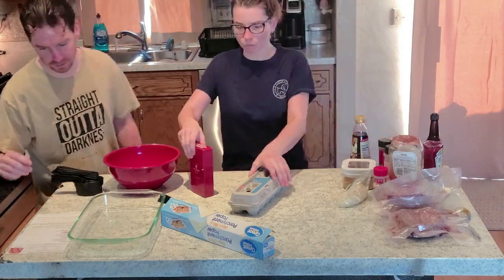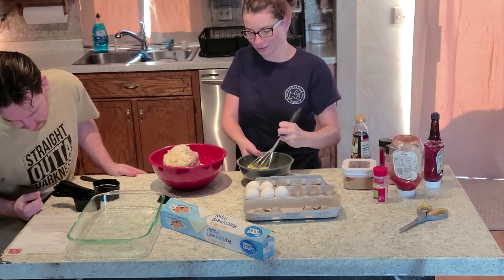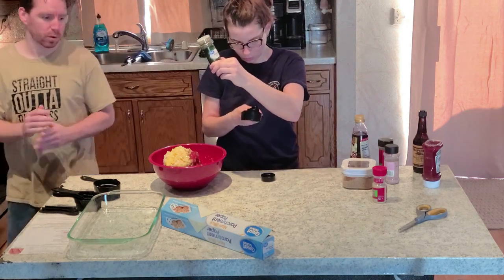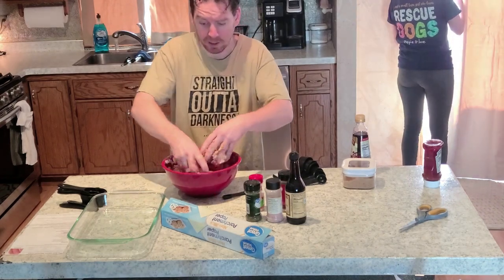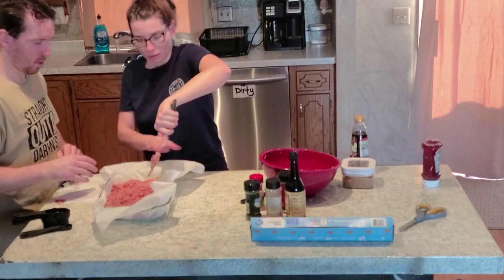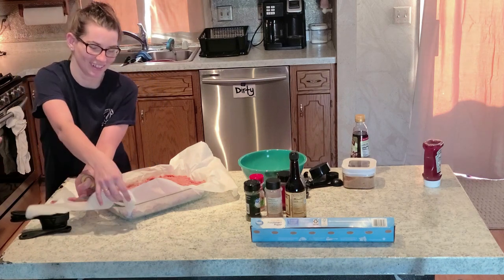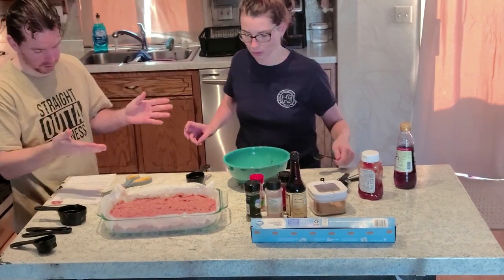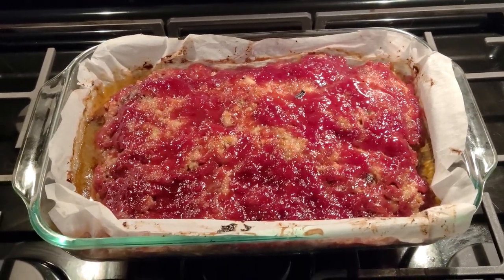BEST MEATLOAF EVER!!! (WITH FINAL DISH)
INGREDIENTS:
-1 lb. 90% Ground Beef
-1 Cup Dried Bread Crumbs
-1/2 Cup Diced Yellow Onion
-1/2 Cup Milk
-1 Large Egg (Beaten)
-2 tbsp Ketchup
-1 tbsp Worcestershire Sauce
-1 tsp Dried Parsley Leaves
-3/4 tsp Salt
-1/2 tsp Garlic Powder
-1/4 tsp Ground Black Pepper

TOPPING (HIGHLY SUGGEST DOUBLING THIS PART BECAUSE IT IS SO GOOD)
-1/4 Cup Ketchup
-2 tbsp Packed Light Brown Sugar
-1 tbsp Red Wine Vinegar

INSTRUCTIPONS:
1. Preheat oven to 350 Degrees
2. In a large bowl, add the beef, bread crumbs, onion, milk, egg, 2 tablespoons ketchup, worcestershire sauce, parsley, salt, garlic powder and pepper. Use your hands to mush and mix these ingredients together until combined well.
3. Add the meat mixture to a loaf pan or a 8X8 glass Dish. Pat the meat mixture down into an evan layer.
4. In a small bowl, add the topping ingredients: ketchup, Brown Sugar and Vinegar. Stir to combine. Pour the sauce on top of the meatloaf and spread it into an even layer.
5. Bake uncovered for 55 min.
6. Let the meatloaf rest for 8-10 minutes before serving (or it may fall apart).

NOTES:
- Be sure to mix the meat really well. This is a very moist meatloaf recipe so under mixing can cause the meatloaf to be soft and mushy.
-  USE PARCHMENT PAPER TO LINE THE PAN/GLASS DISH BEFORE TRANSFERING THE MEAT MIXTURE INTO IT. THIS WILL HELP KEEP THE MOISTURE INSIDE THE MEATLOAF, EASIER TO TRANSFER IF NEEDED AND ALSO EASIER TO CLEAN AFTER EATEN

- LAST BUT NOT LEAST EAT AND ENJOY  ! !